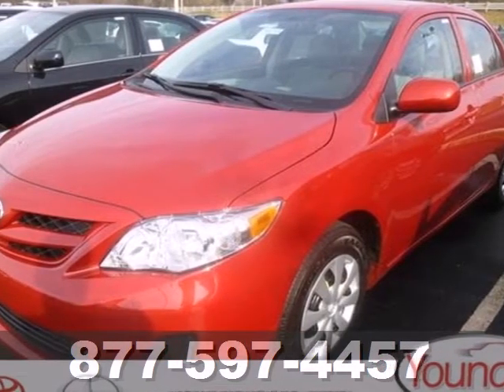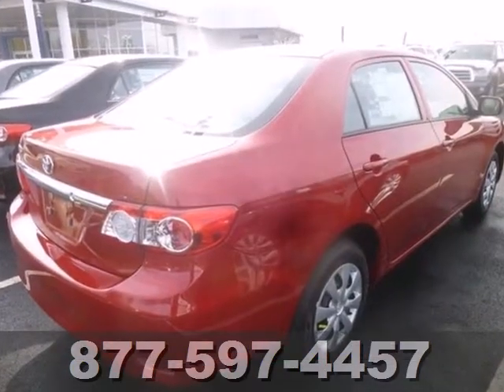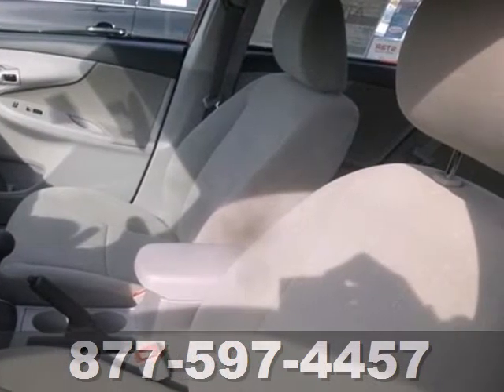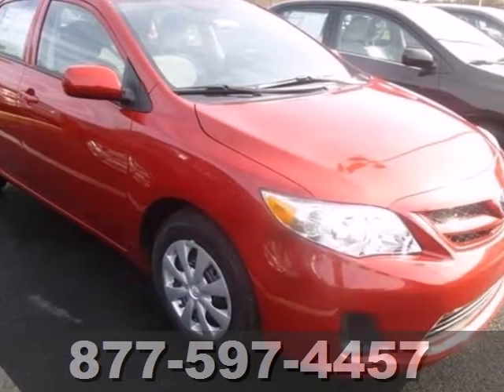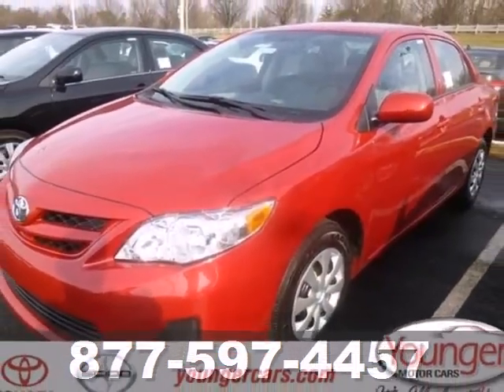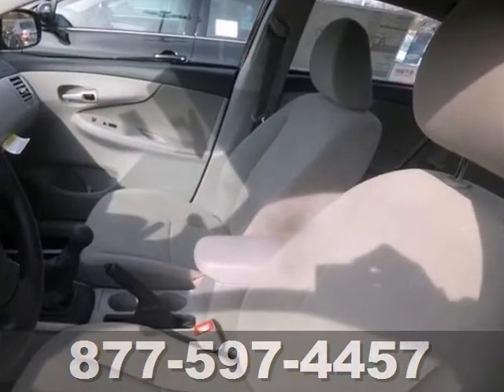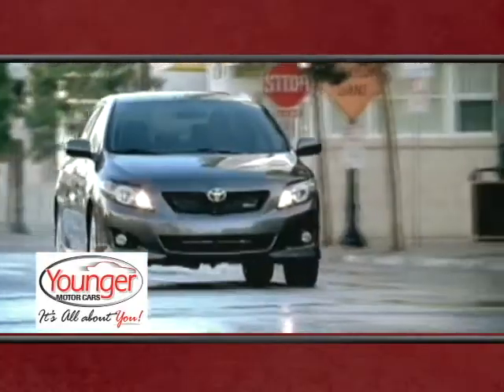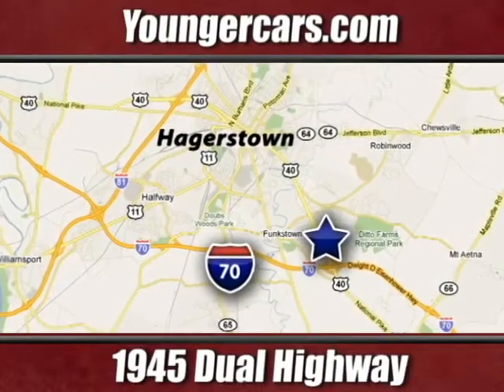2013 Toyota Corolla Martinsburg-WV Hagerstown, MD V1623200 - SOLD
Year: 2013
Make: Toyota
Model: Corolla
Trim: L
Engine: 4 Cyl. 1.8L
Transmission: Manual
Color: 3R3_BARCELONA_RED
Stock #: V1623200

Address:
1945 Dual Highway